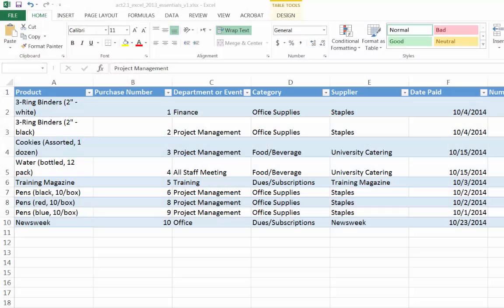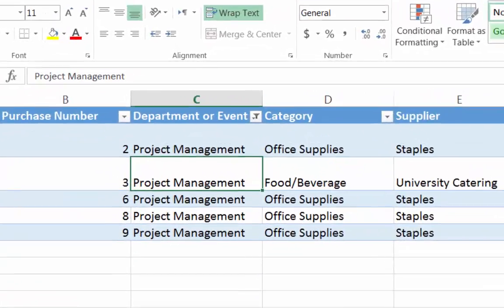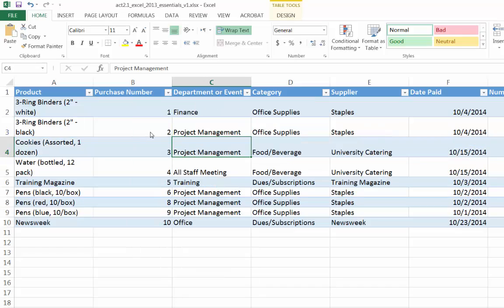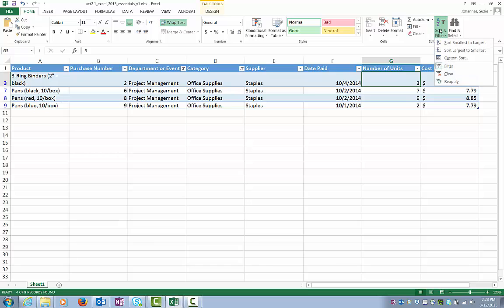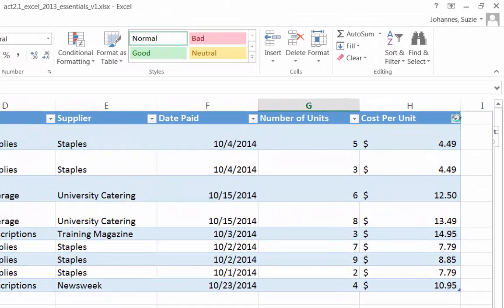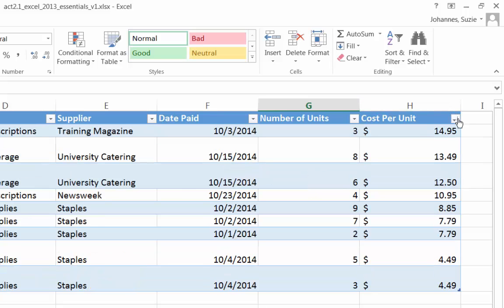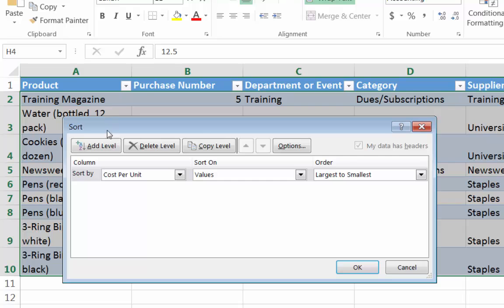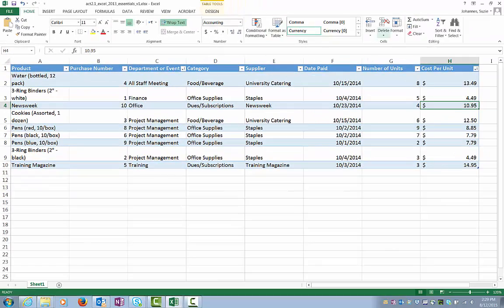Excel - Filtering and Sorting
The Microsoft Excel series is a collection of brief videos covering specific features in Excel. This series is focused on Windows, not the Mac version of Excel.

In this video, you will learn how to filter and sort within your tables.